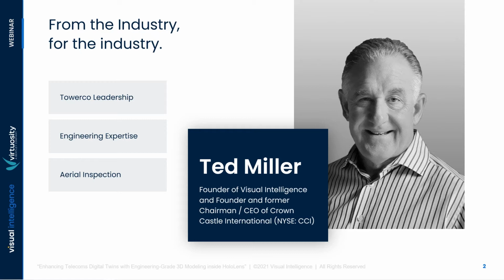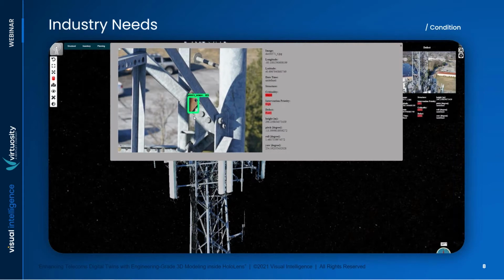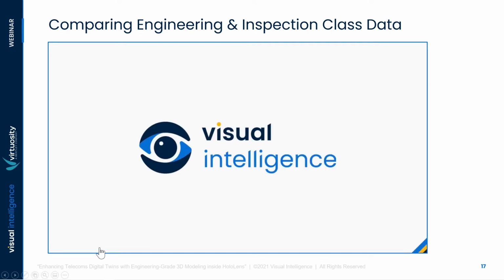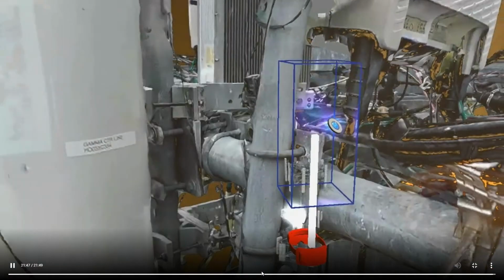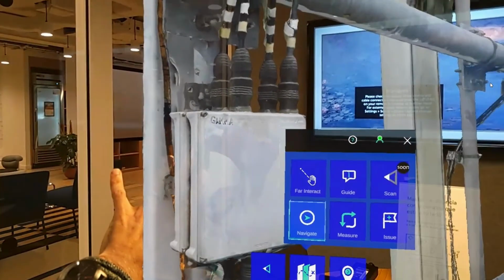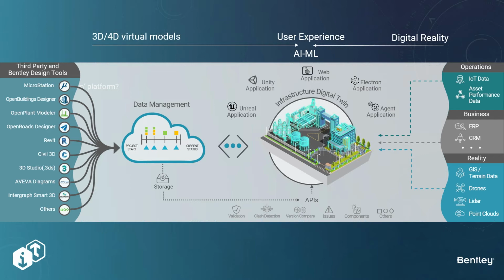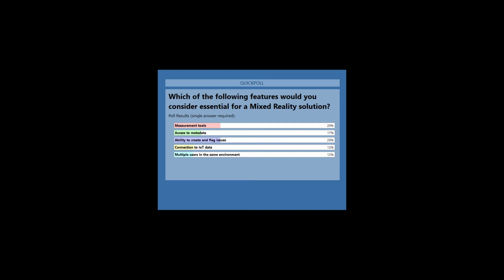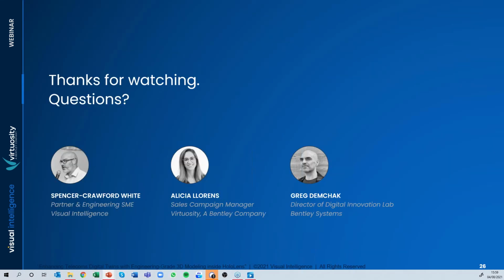Webinar | Enhancing Telecoms Digital Twin Use Cases by Combining Engineering Grade 3D Modeling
Tower inspections and analysis are complex, requiring coordination and hand-offs between dozens of stakeholders across multiple companies. And while drones and Mixed Reality have been hyped to streamline this process, immersive experiences are only as good as their underlying 3D digital model. Until now, drone data has failed to deliver a level of detail that rivals onsite visits.

Watch this webinar to discover how a new class of millimeter-accurate 3D digital models inside Microsoft HoloLens unlock previously unexplored workflows.